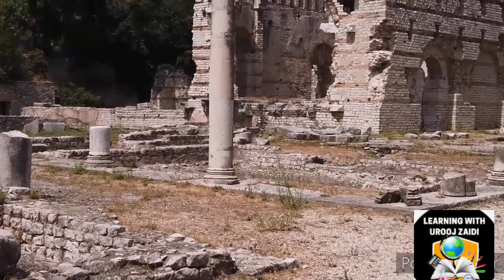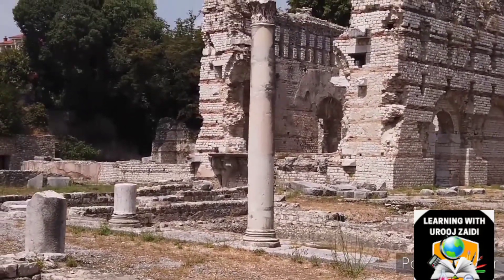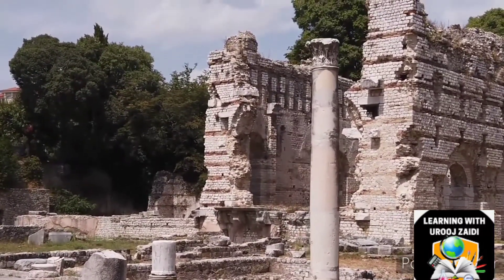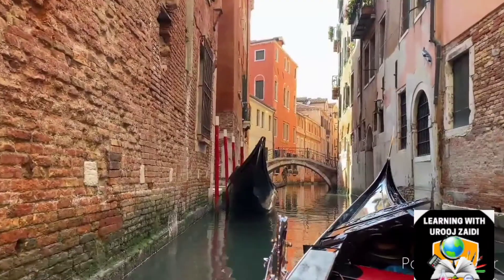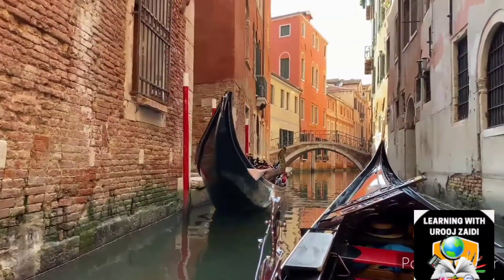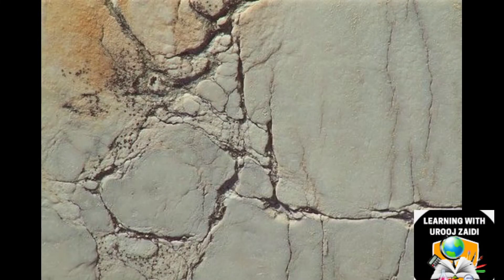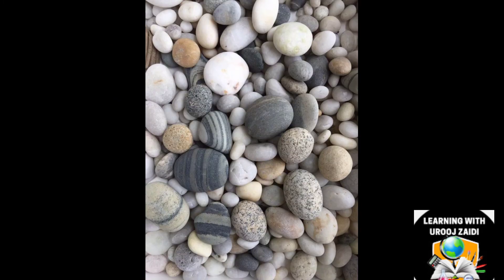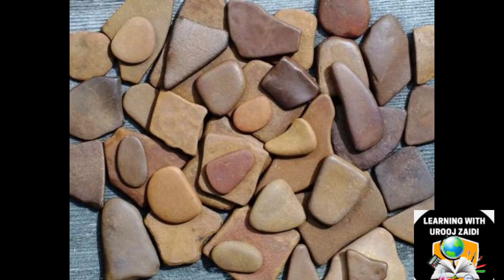Weathering And Its Types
In this video you will learn that the Weathering is the breakdown of rocks at the Earth's surface, by the action of rainwater, extremes of temperature, and biological activity. ... There are three types of weathering, physical, chemical and biological.